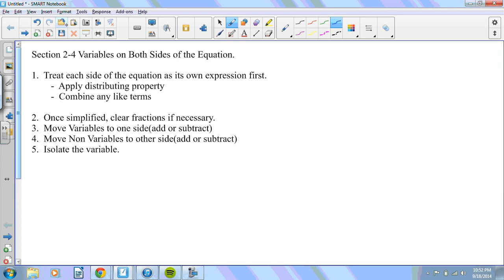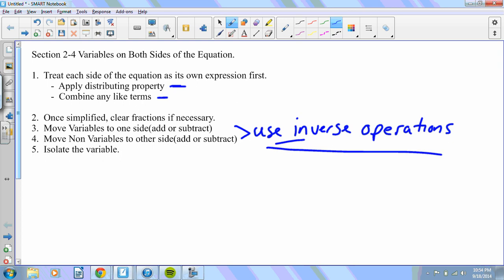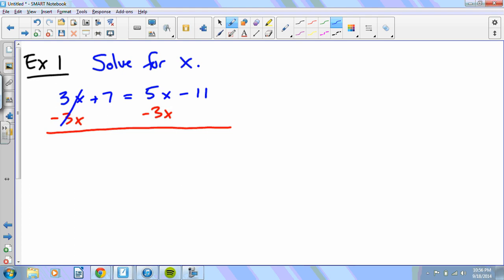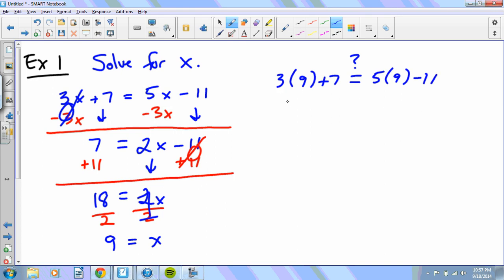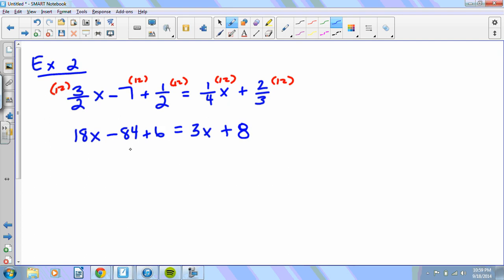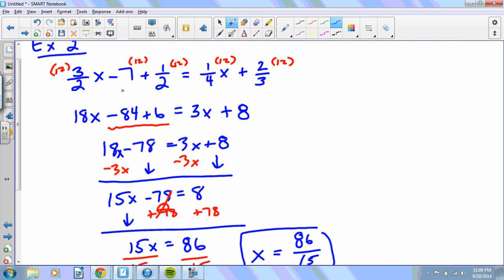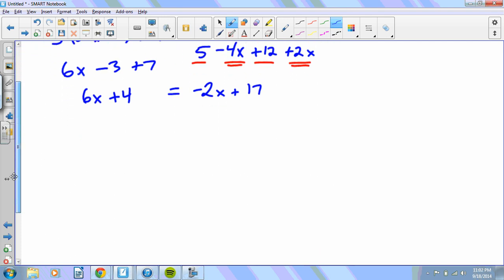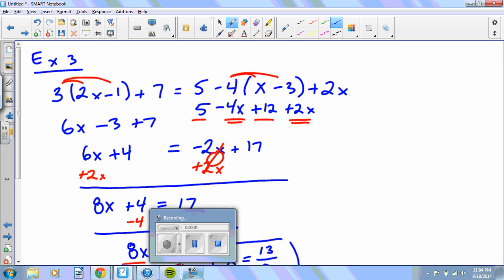Solving Equations with Variables on Both Sides